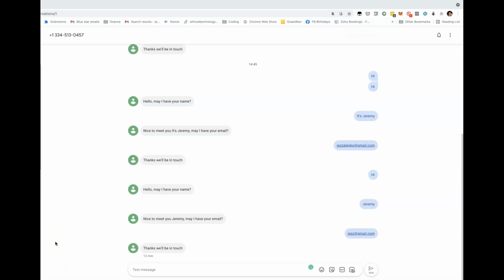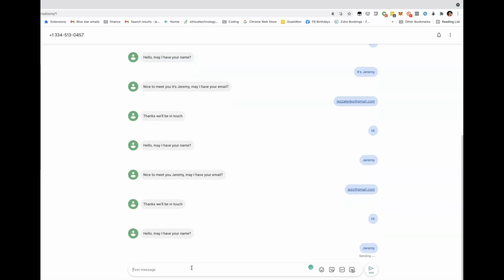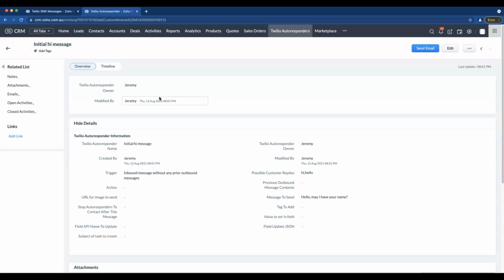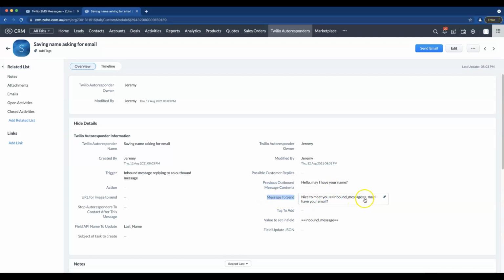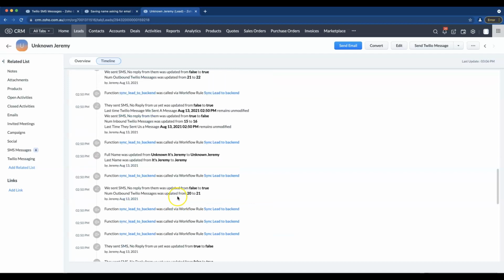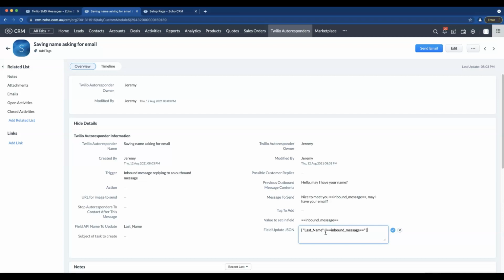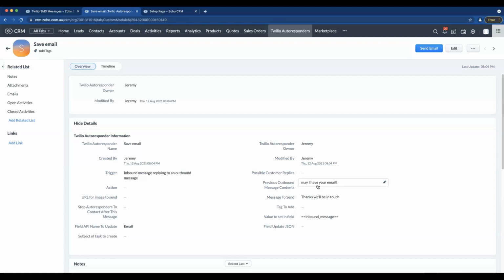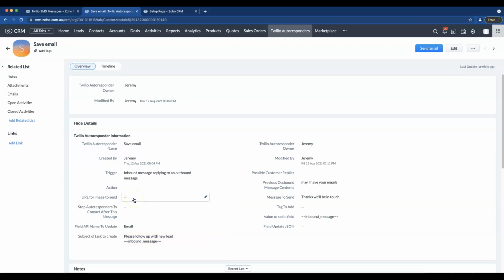Creating SMS chatbots that store information in Zoho CRM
This video shows you how to create an SMS chatbot with the Smooth Messenger extension. The bot can respond to what the user sends in and update fields in the CRM to help you qualify leads automatically.